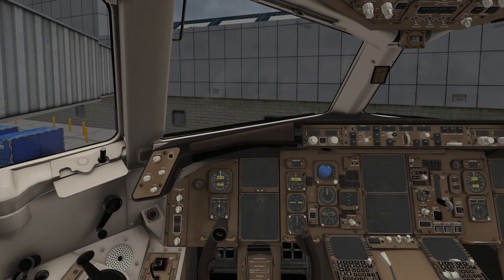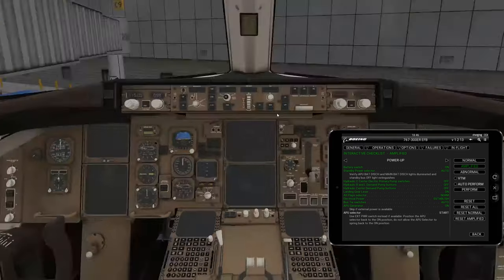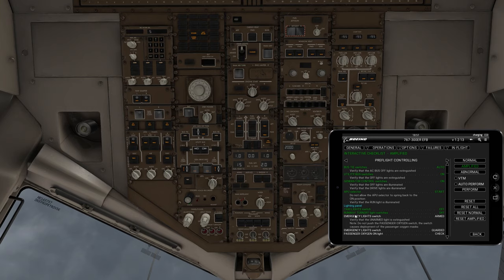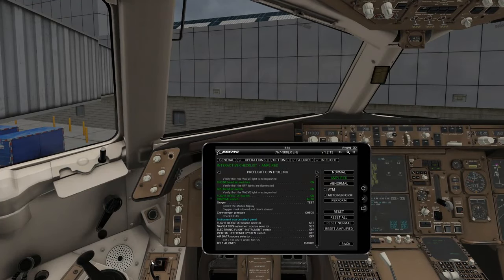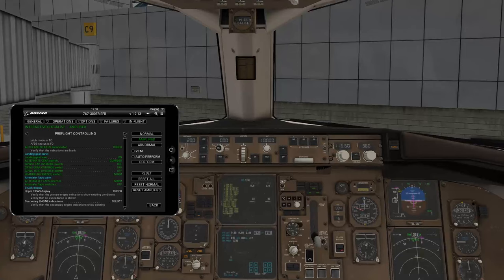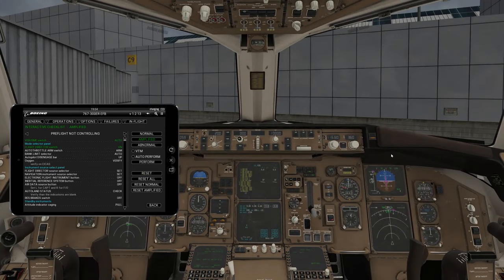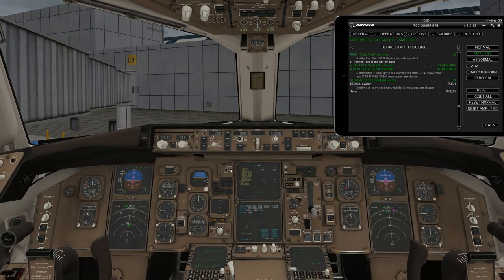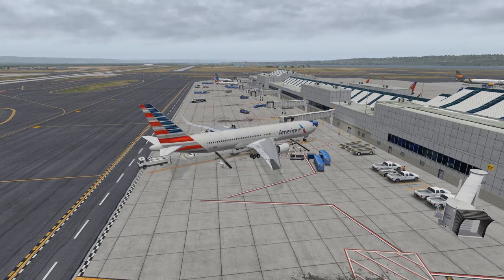X-Plane 11 - VMAX/FF 767-300ER Cold and Dark Tutorial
Today we cover how to startup the VMAX / Flight Factor 767-300ER Cold and Dark style! We do not cover any FMS/FMC programming in this video, this is purely focused on starting the aircraft up following the in-game checklist.

Want to support me? and join the Flight Club and get access to some sweet rewards!